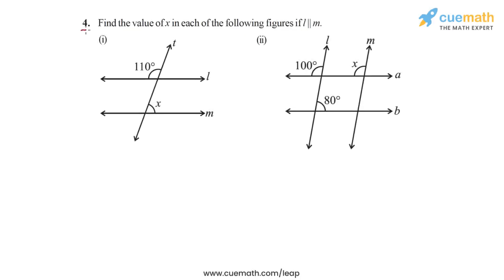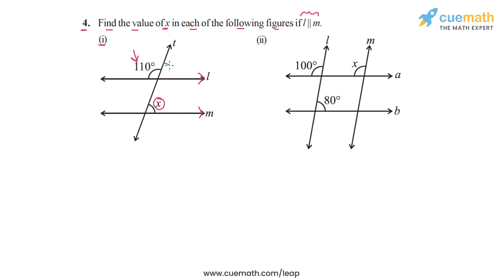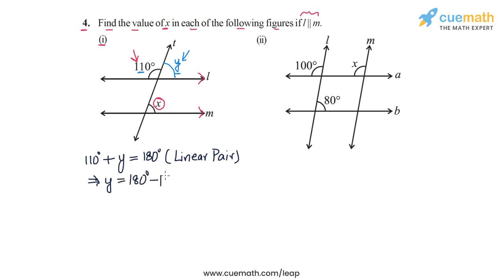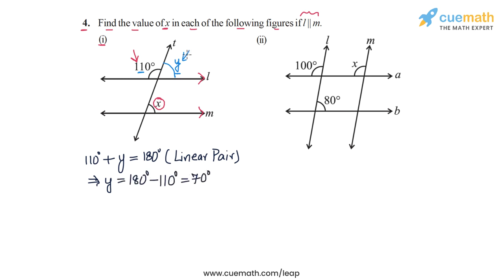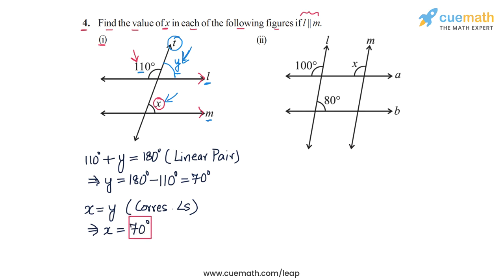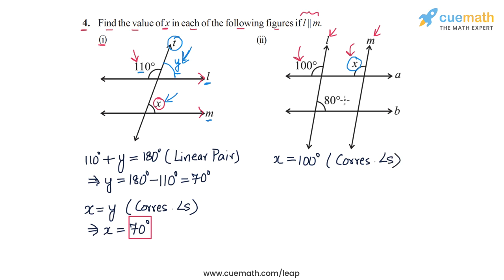Class 7 Chapter 5 Ex 5.2 Q 4 Lines & Angles Maths NCERT CBSE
This video covers NCERT Class 7  Maths Chapter 5 Exercise 5.2 Q4 (Lines & Angles)

To download pdf of all text solutions for this chapter click here NOW